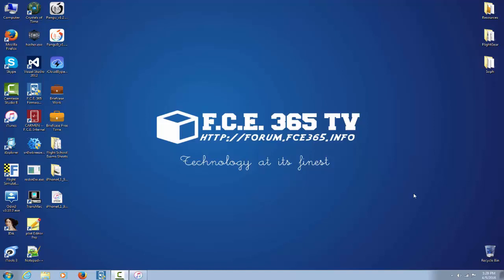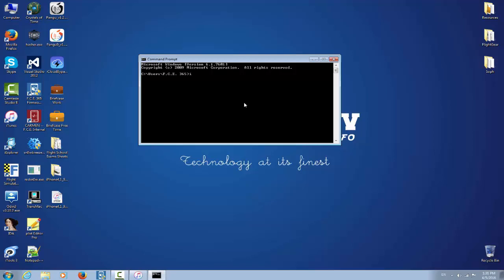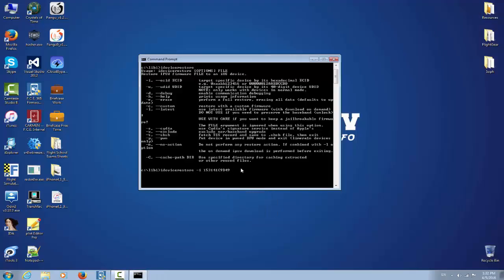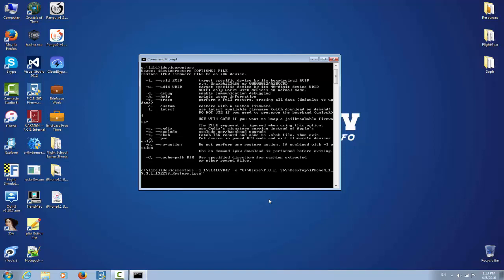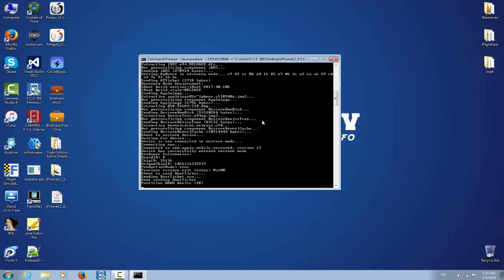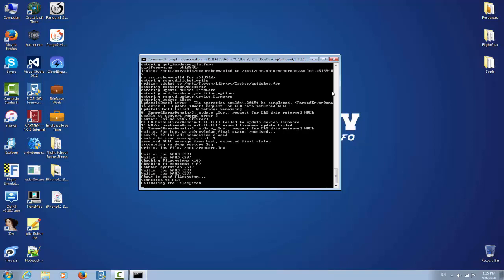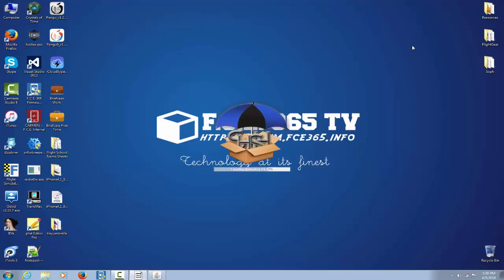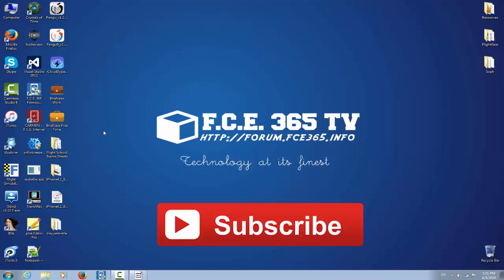iOS 9.3.1 - Restore iPhone Without Baseband Update using LibiMobileDevice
Sometimes, you are in this scenario: You are on a version of Baseband that is unlock-able using Gevey, R-SIM, Cydia Tweaks or Software Modifications (Carrier Bundles). In order to keep the baseband from being updated and destroying the unlock, you must stay on the iOS version with which it came. Sometimes, this is not the greatest way because your iPhone or iPad will surely lack a lot of new features and Security Updates.

So what you do?
You restore the latest iOS version without baseband.
In other words, you preserve the baseband firmware by stopping the restore process before writing a new BBFW (Baseband Firmware). It was possible since the very first version of RedSn0w and remain possible using LibiMobileDevice's parameters.

Notice: This video is highly outdated, therefore, the links were removed. Please check out a more up to date video on the channel.
! THlS METHOD DOES NOT WORK IN 2019!